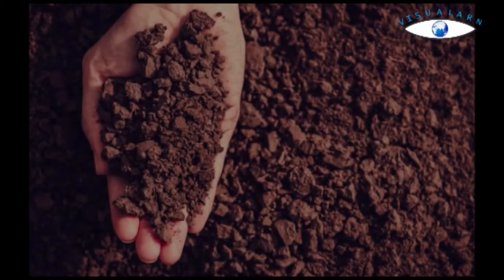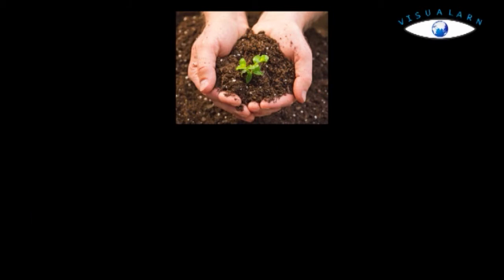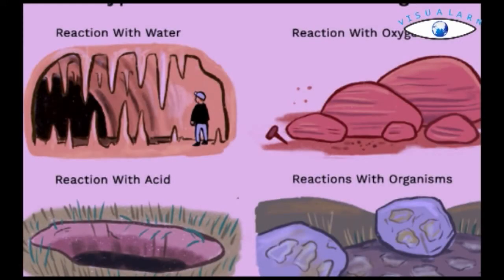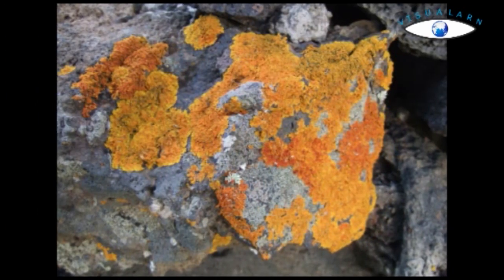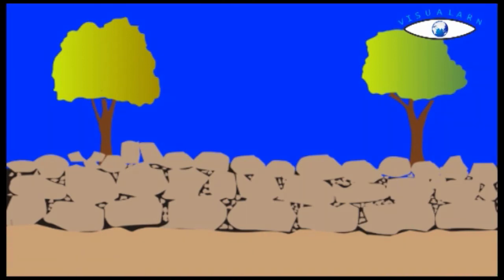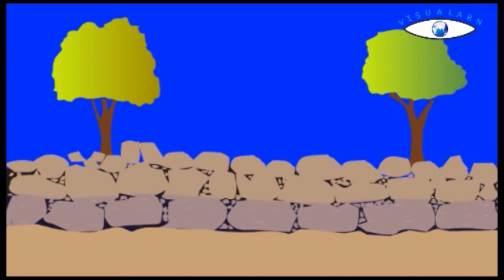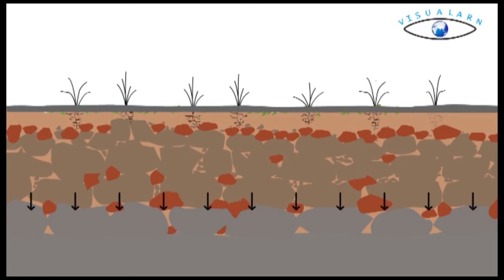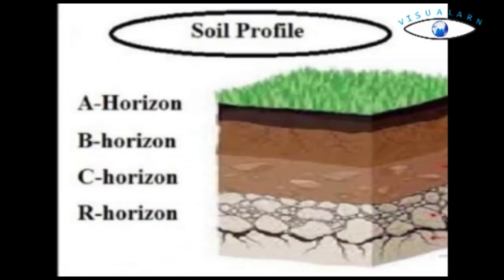Soil forming process in detail - with animation and visualization.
In this video, the process of soil formation is discussed in detail with animation and visualization.